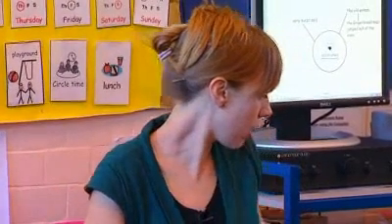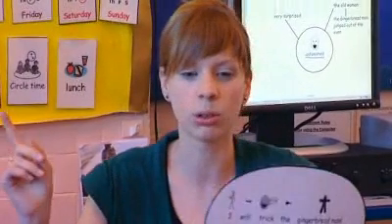Encouraging creativity through visual aids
At Rhyl Primary School, learning is enhanced through role play; the use of signs alongside text; the teacher seeking help from pupils; the teacher helping pupils to make choices; and the teacher scribing pupils' ideas.